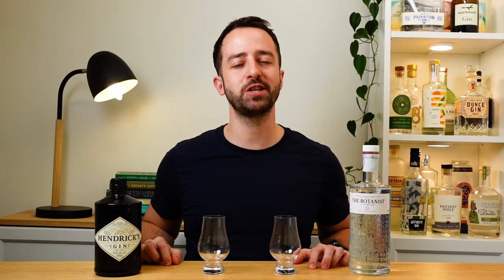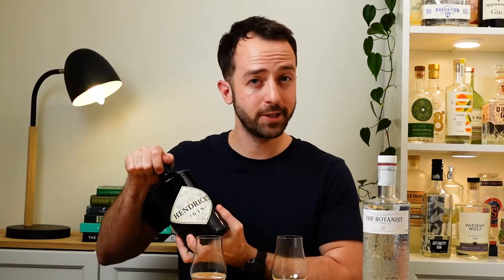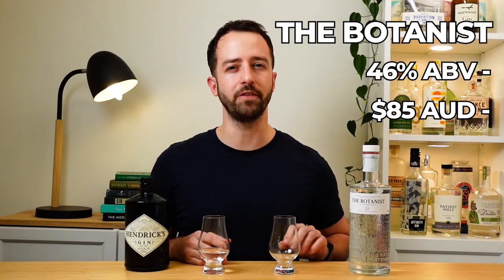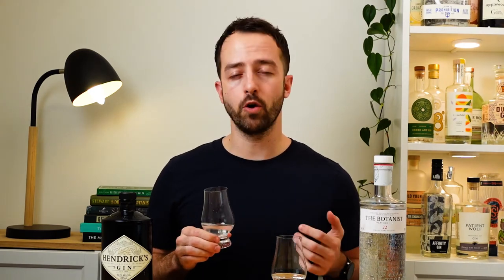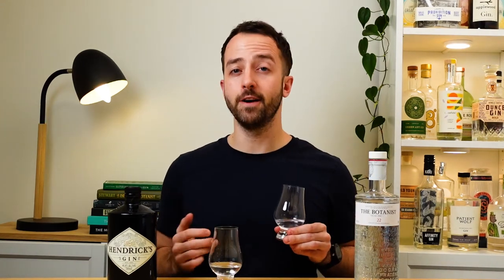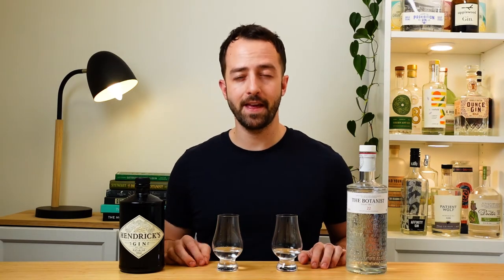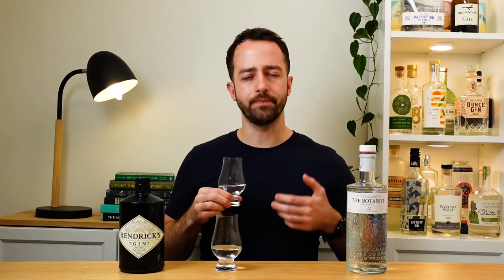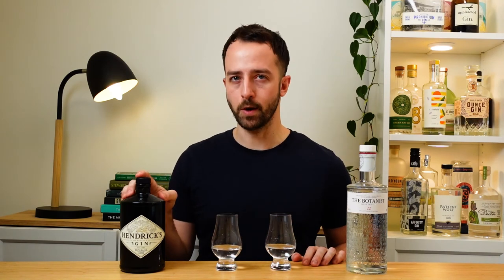The Botanist vs Hendrick's Gin Review // Scottish Gin Tasting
Here we have the gin battle for Scotland in this huge review - Hendrick's Gin and The Botanist Gin. A massive showdown of the two biggest names in Scottish gin. You'll find these three gins in most bars, restaurants and liquor stores around the world, but which one tastes the best? Well, you'll have to watch the review to find out!

0:00 Intro
0:40 About Hendricks
1:17 About The Botanist
2:18 Hendrick's Smell
3:11 Hendrick's Taste
4:07 Botanist Smell
4:39 Botanist Taste
5:28 Comparison with Tonic
6:36 Final Verdict